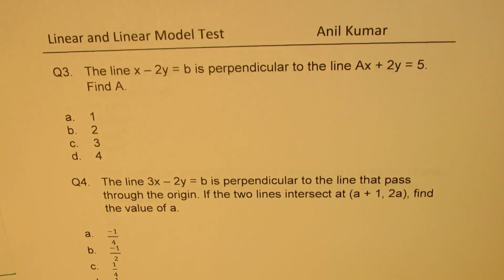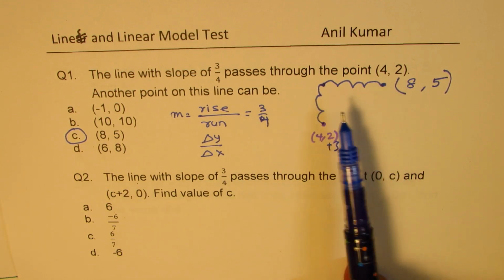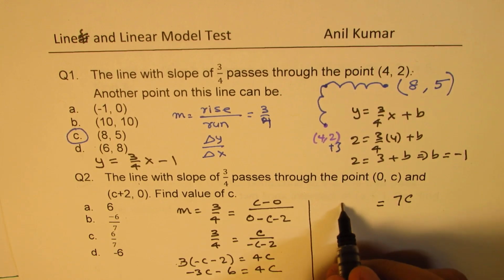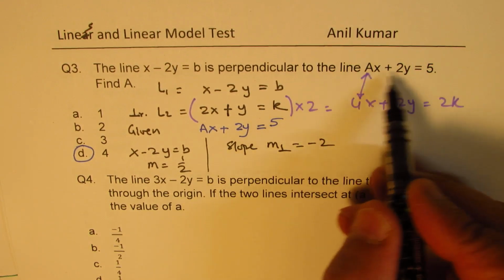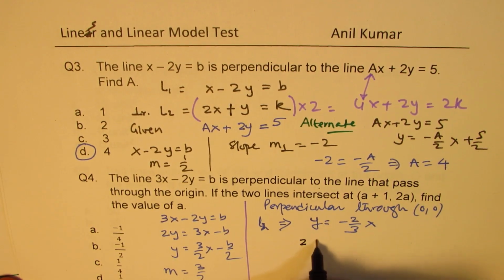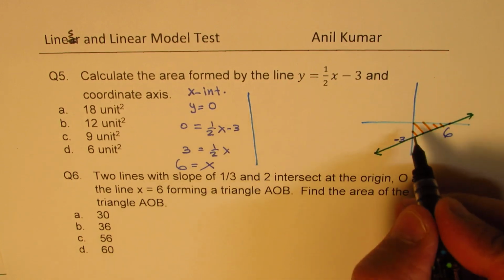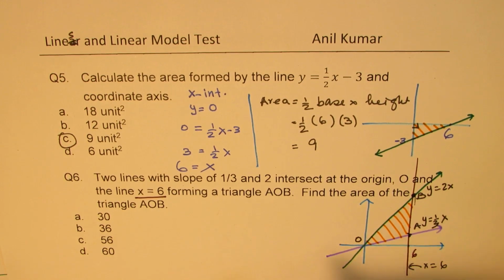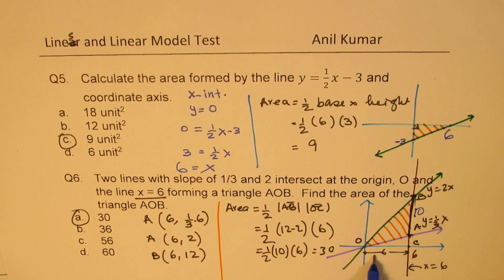Lines Difficult Multiple Choices Test Questions SAT Math 2 | ACT